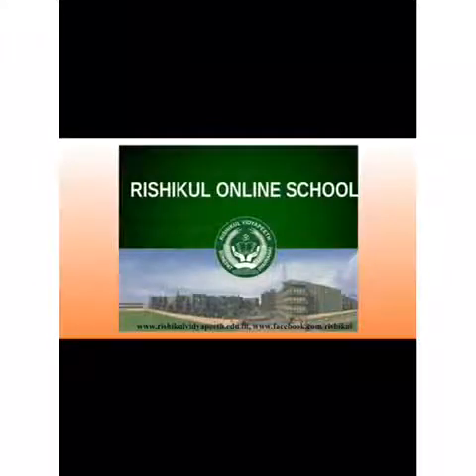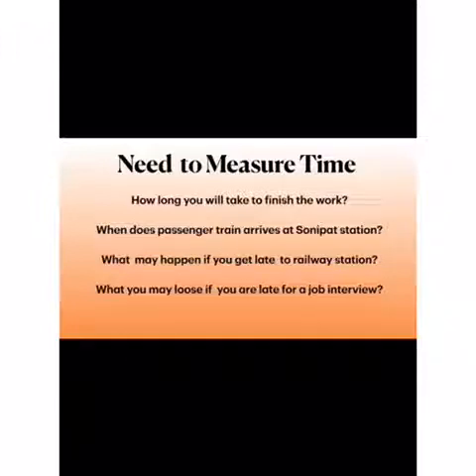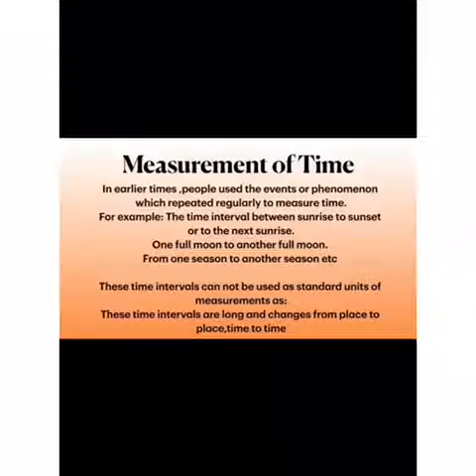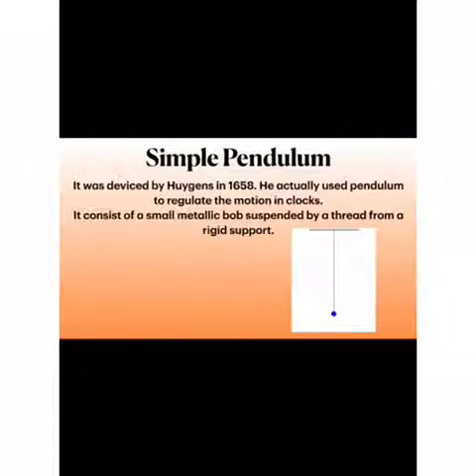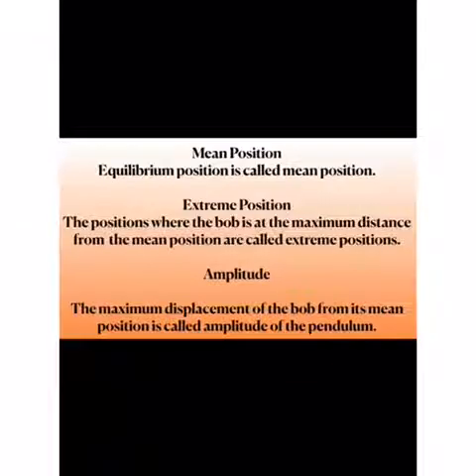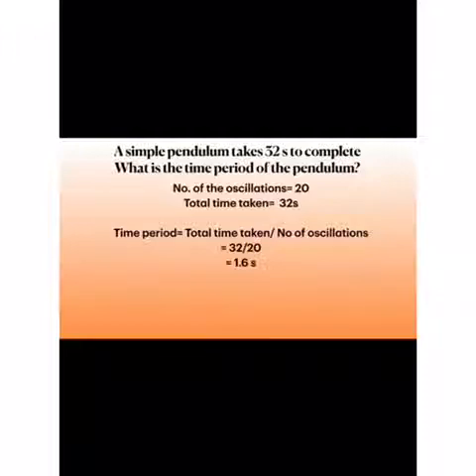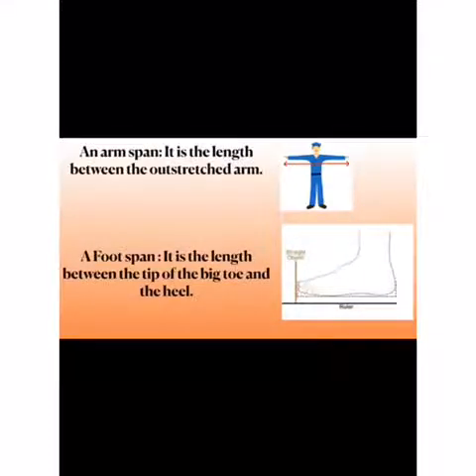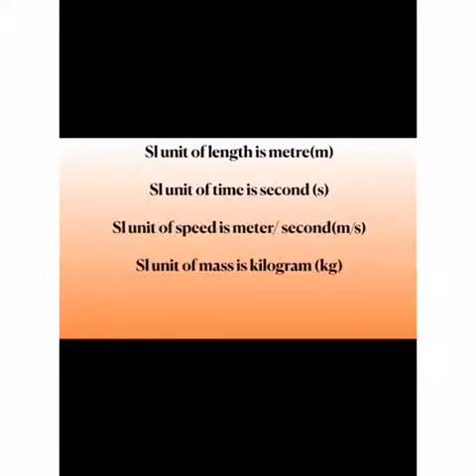Science,Ch -12 ,Module -2,(VII)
By:Ms Renu